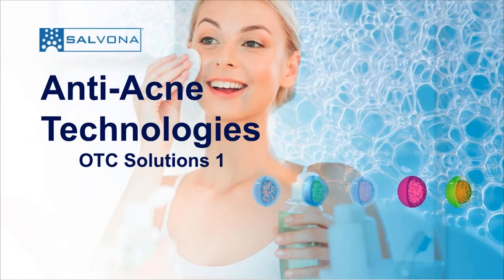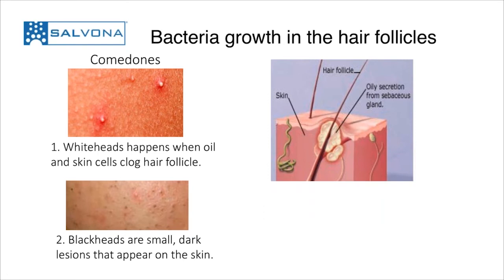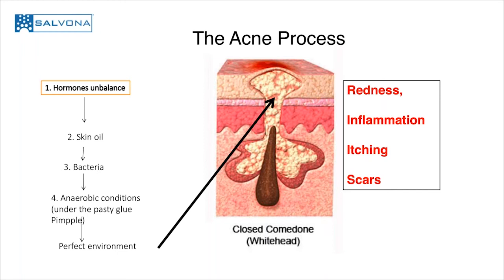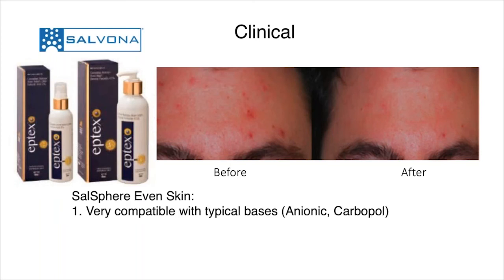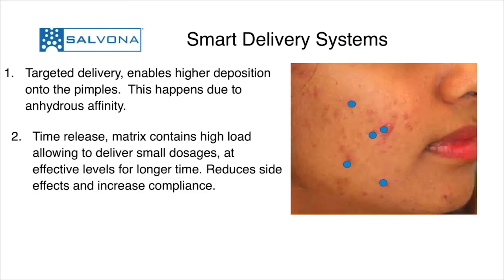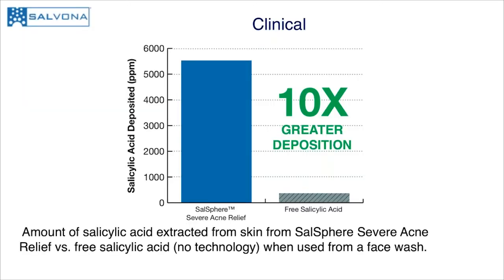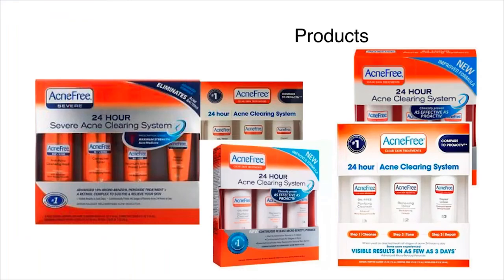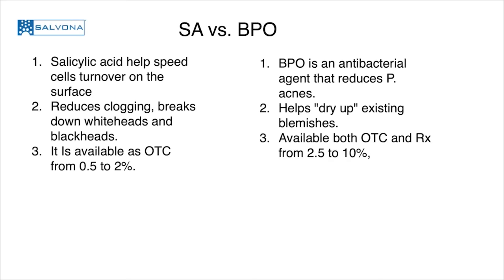Presentation: Anti-Acne OTC Solutions